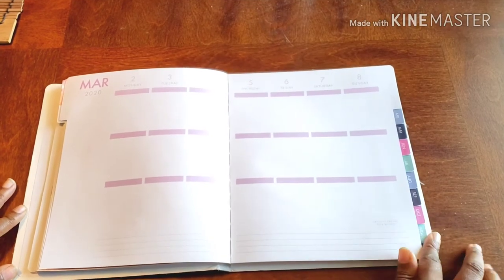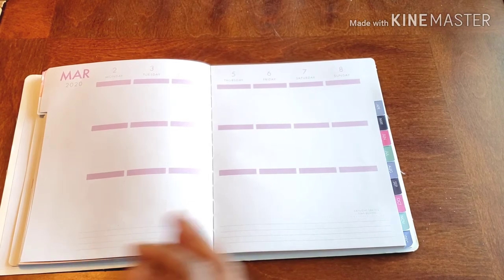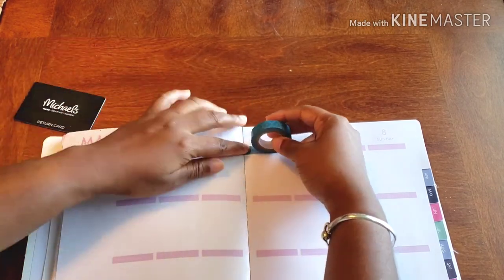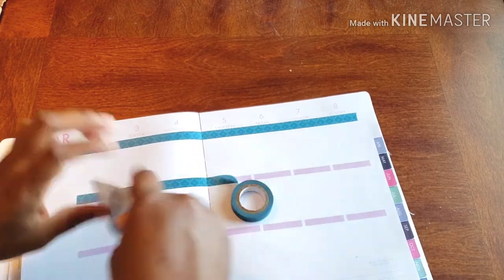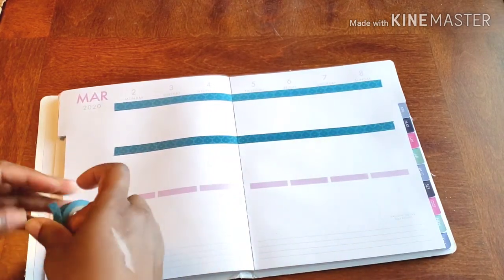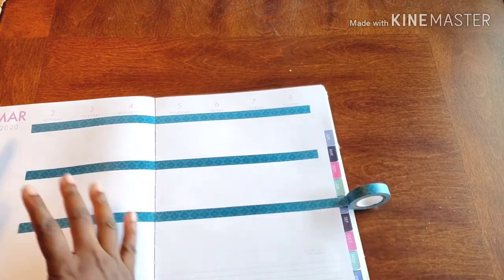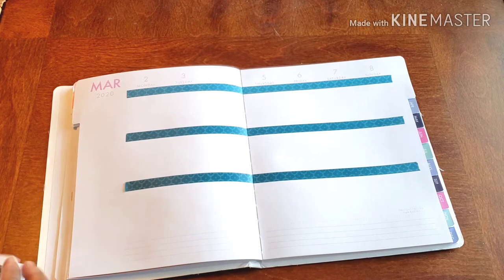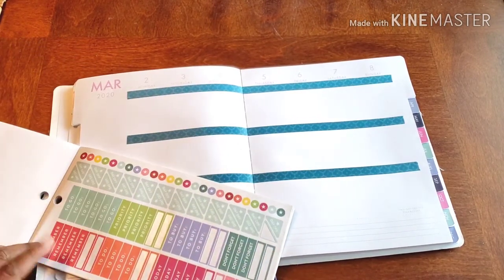Plan With Me// Personal Planner - Weekly Spread// March 2-8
Don't Forget ...